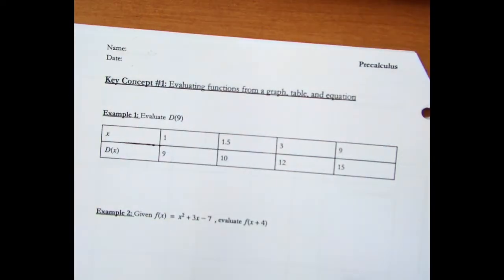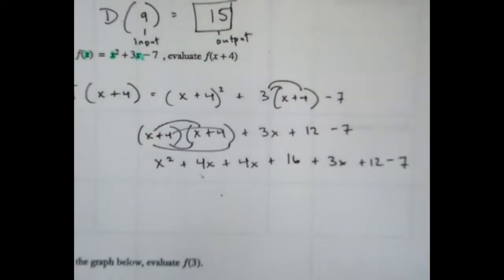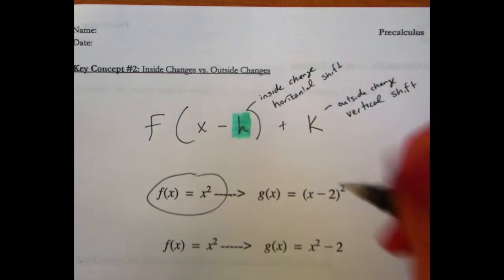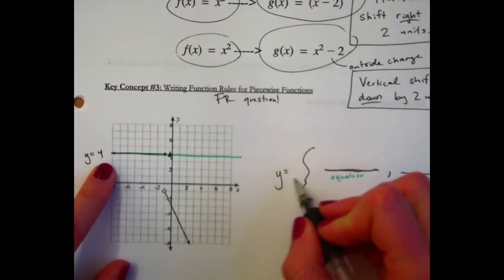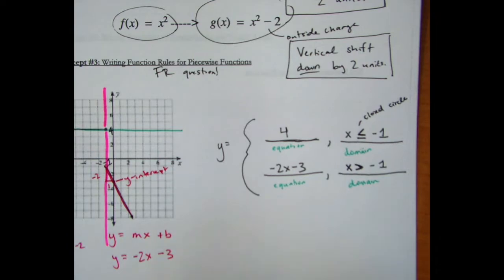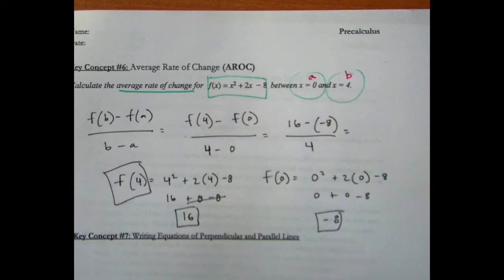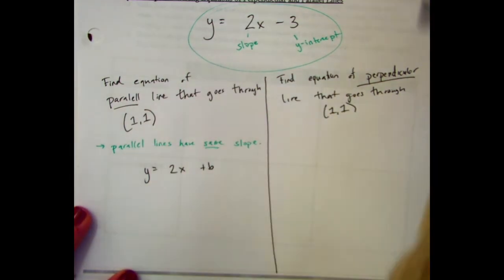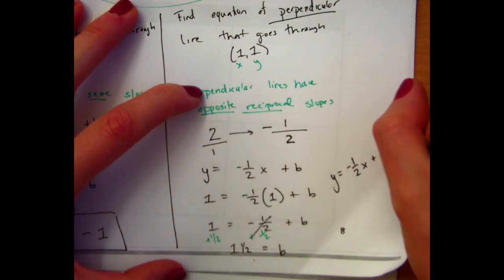Final Exam Study Guide Semester 1